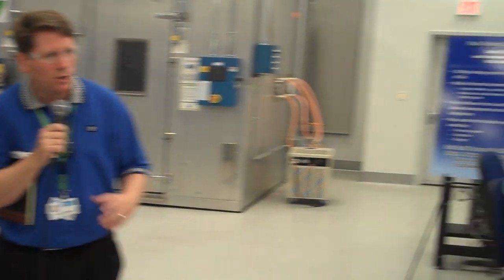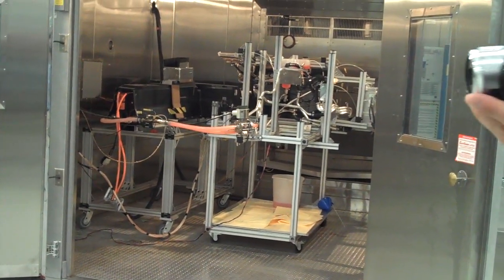GM's Lance Turner on battery pack testing capabilities of the Global Battery Systems Lab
GM Voltec battery systems engineer Lance Turner on the battery pack testing capabilities of the Global Battery Systems Lab